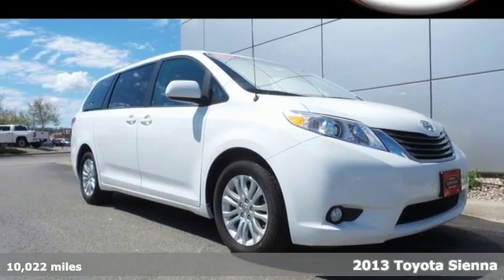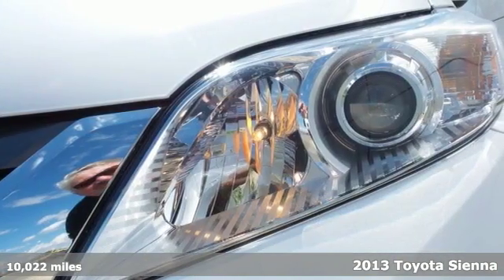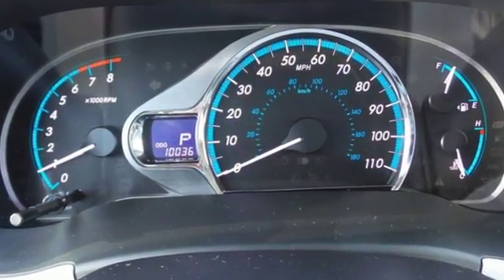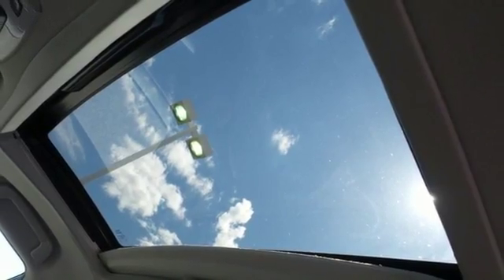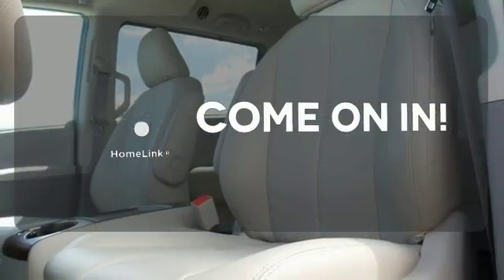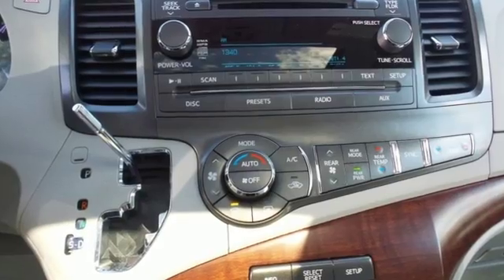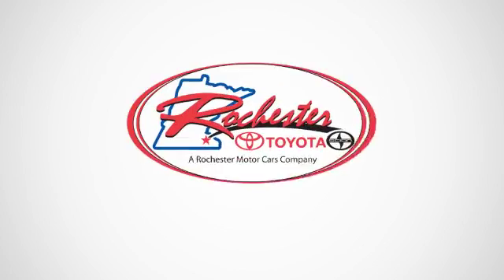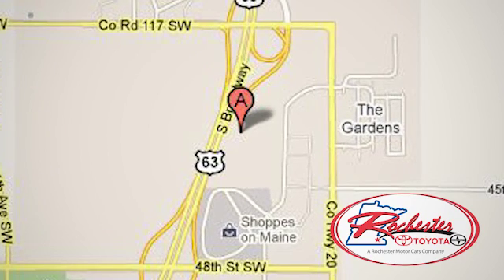Certified 2013 Toyota Sienna Rochester, MN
Year: 2013
Make: Toyota
Model: Sienna
Trim: XLE
Engine: 3.5L V6 SMPI DOHC
Transmission: 6-Speed Automatic Electronic with Overdrive
Color: White
Interior: Light Gray
Mileage: 10022
Stock #: X4285
VIN: 5TDYK3DC8DS404394

Address:
4900 Highway 52 N